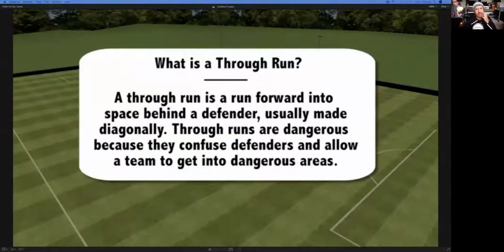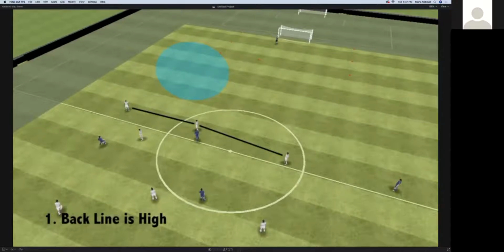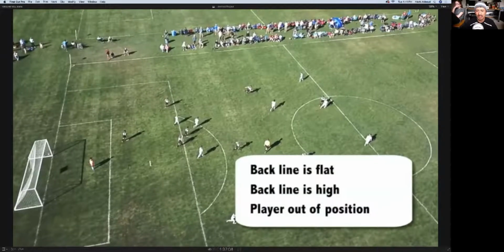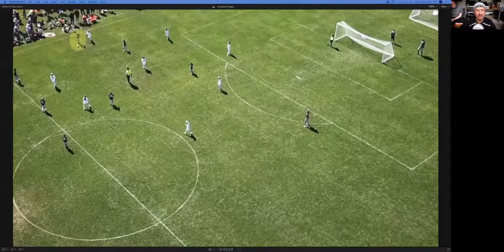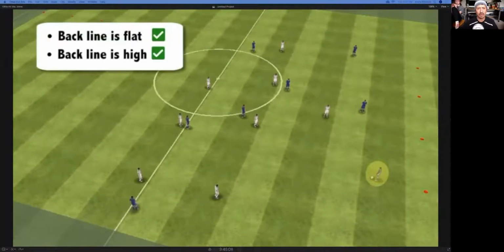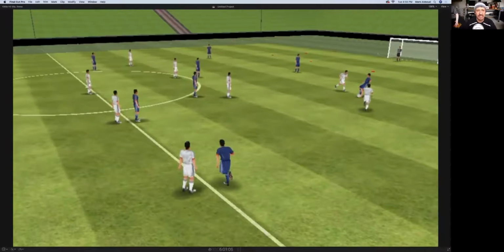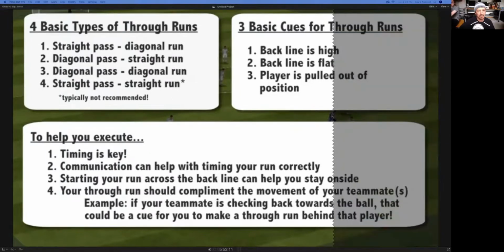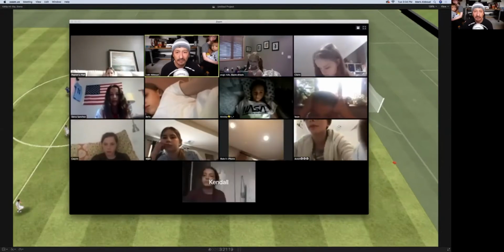Zoom Soccer Development - Through Runs/Passes